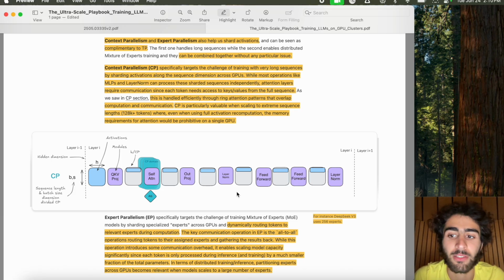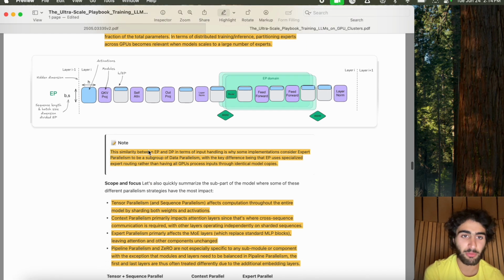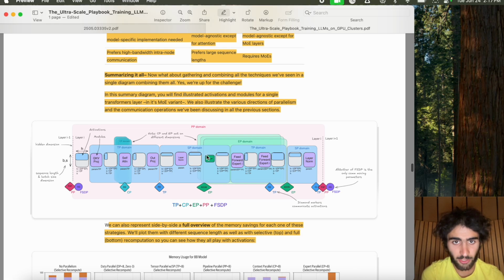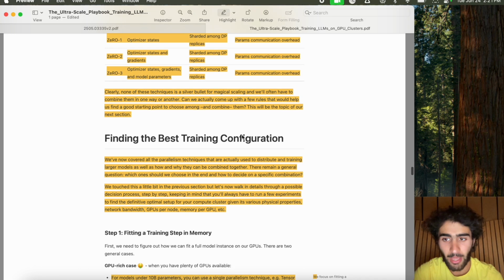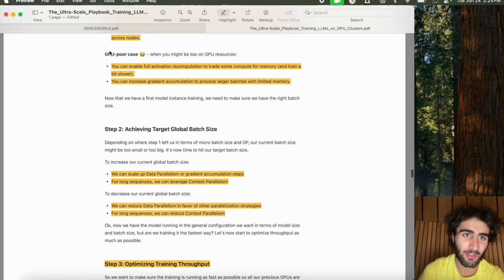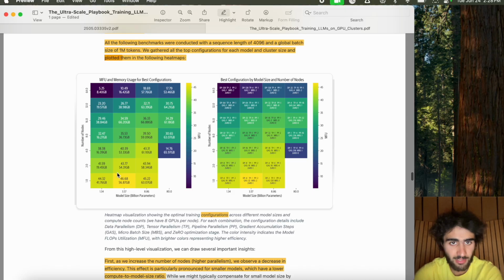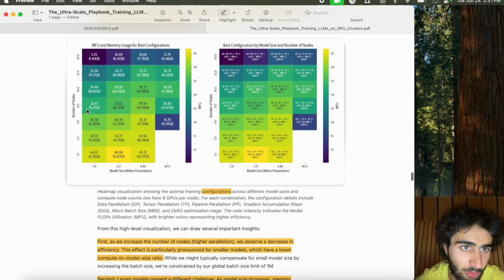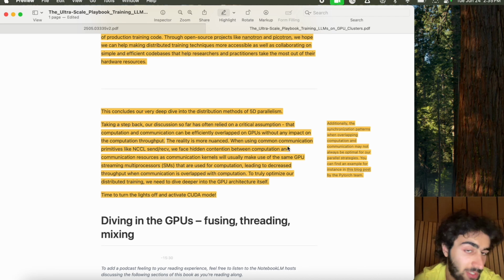Ultra Scale Playbook Series Part 14